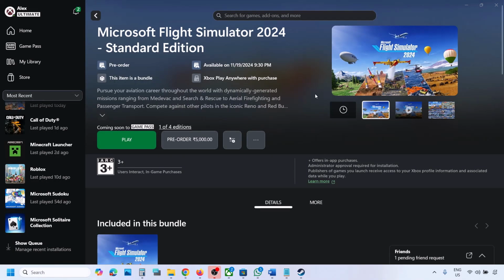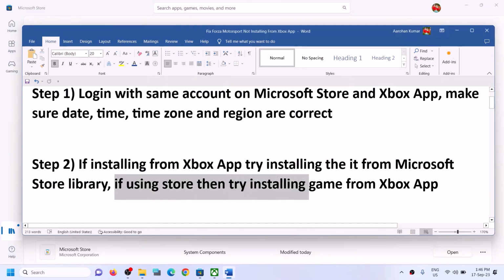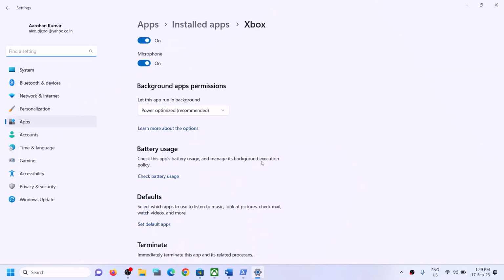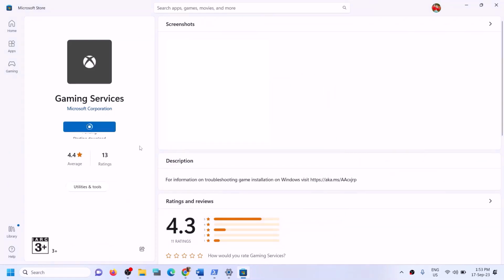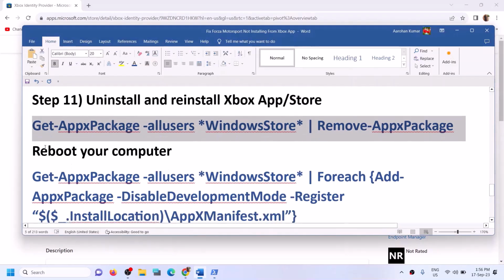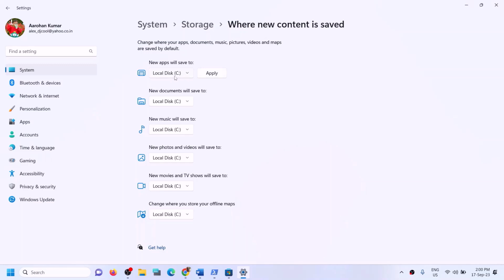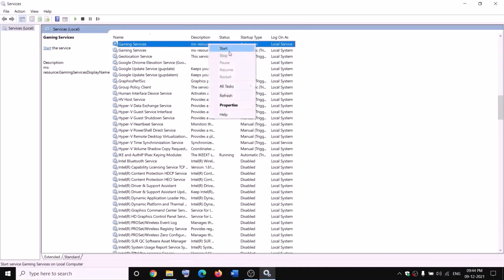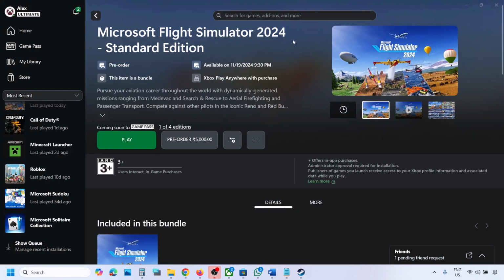Fix Microsoft Flight Simulator 2024 Not Installing On Xbox App/Microsoft Store On Windows 10 & 11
Fix Microsoft Flight Simulator 2024 Game Not Downloading/Installing on Microsoft Store/Xbox App On Windows 10 & 11 PC
C:\Users\Username\AppData\Local\Packages\Microsoft.WindowsStore_8wekyb3d8bbwe
Install Gaming service:
start ms-windows-store://pdp/?productid=9MWPM2CQNLHN
Step 8) Start all these services
IP Helper
Gaming services
Windows Update